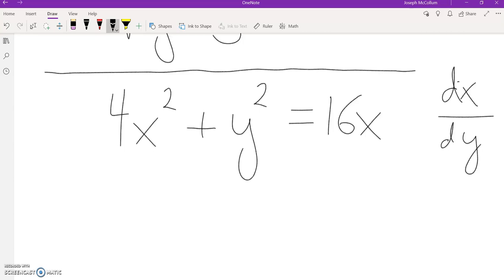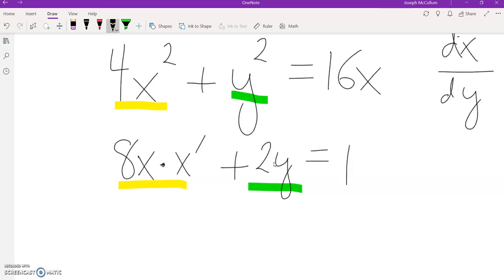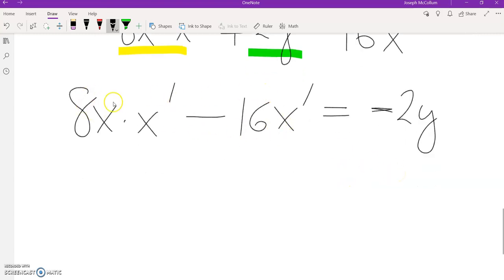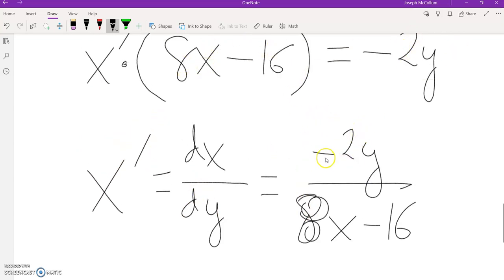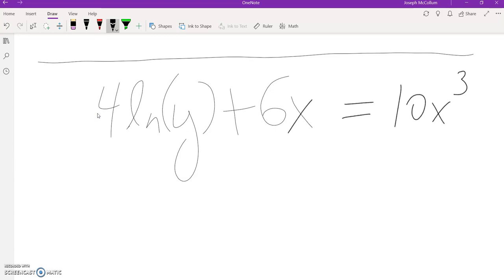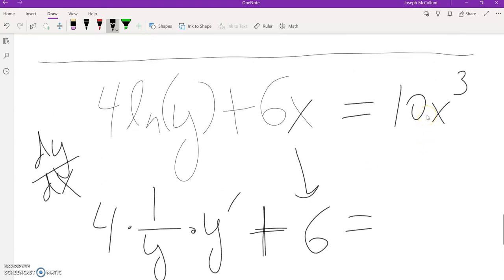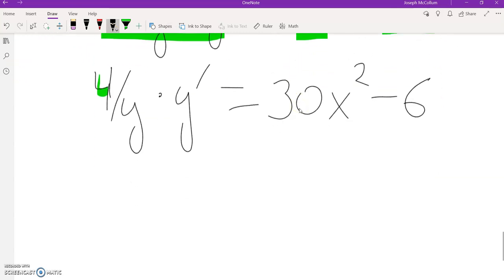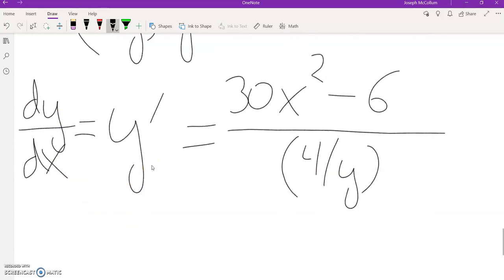Implicit Derivative One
A video of examples on implicit derivatives.